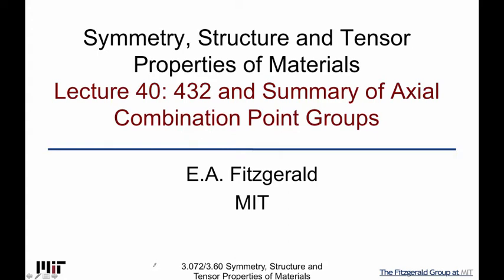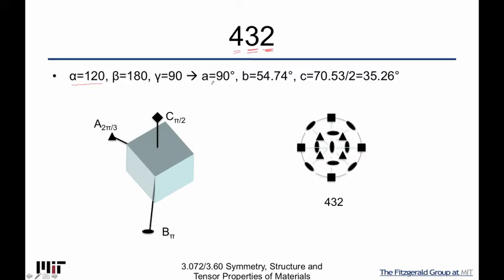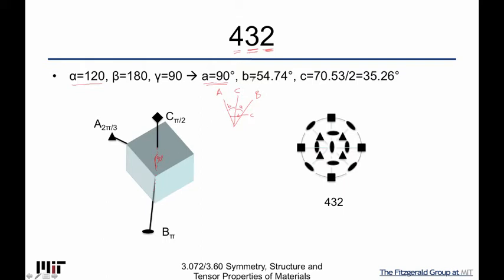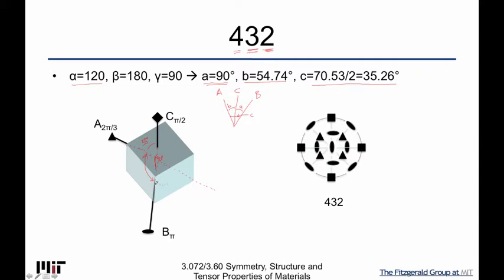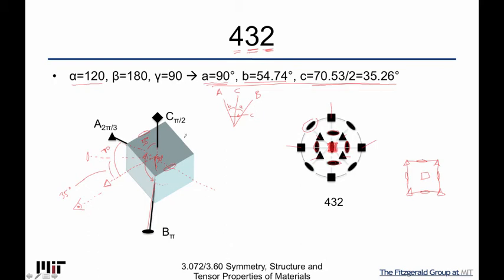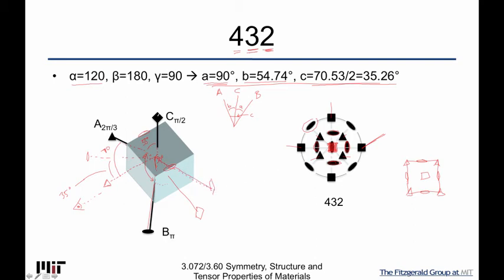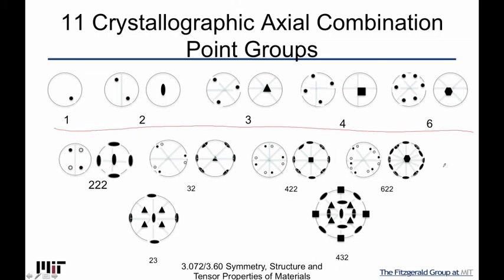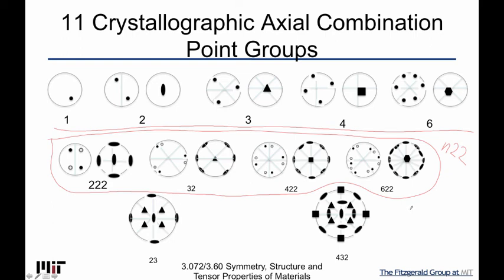Symmetry Structure and Tensor Properties of Materials Lecture 40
432 and Summary of Axial Combination Point Groups